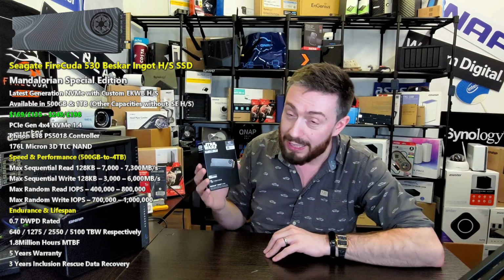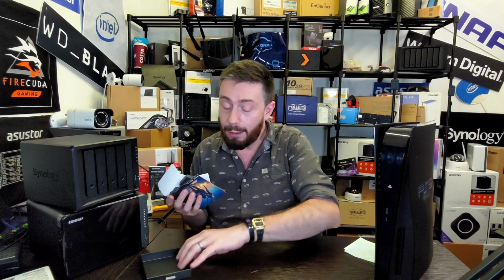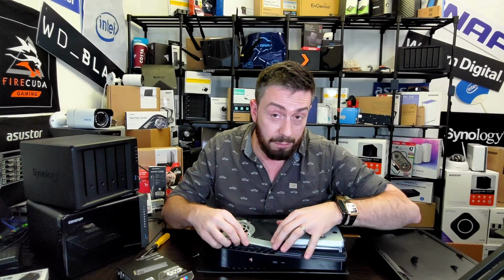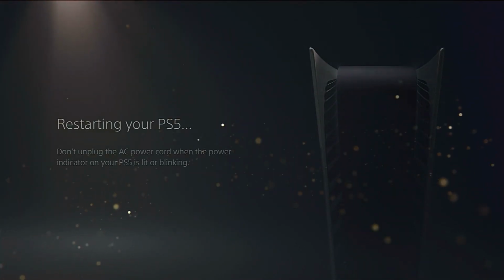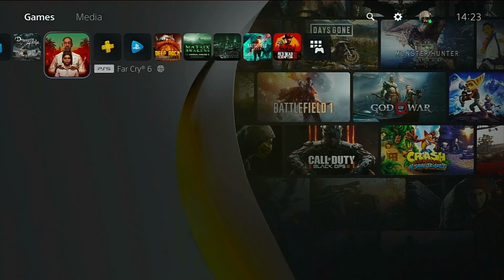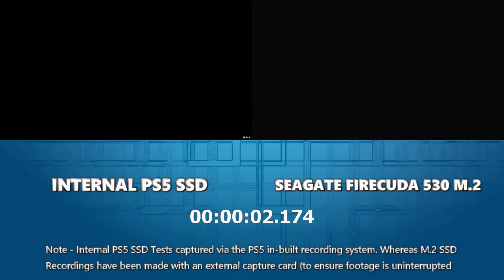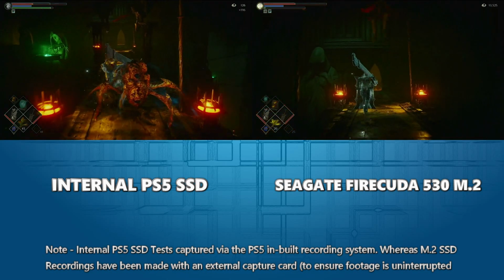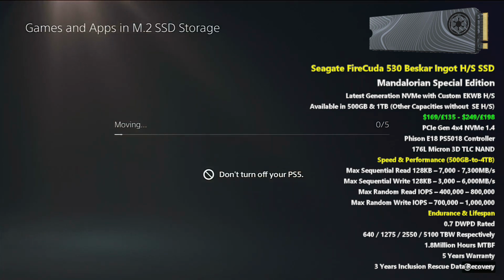Seagate Firecuda 530 Star Wars Mandalorian SSD Review and PS5 Tests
Full Review of the Seagate Firecuda 530 Beskar Ingot Mandalorian SSD

Should You Buy the WD Black SN850, Seagate Firecuda 530, Samsung 980 Pro or Sabrent Rocket 4 Plus M.2 SSD for PS5?

Video Chapters
00:00 - The Seagate Firecuda 530 Star Wars Mandalorian SSD PS5 Review & Testing
00:50 - Hardware Specifications of the Seagate Firecuda 530 SSD
02:50 - Comparisons between the star wars version and the original Seagate Firecuda 530 SSD
03:30 - What did the Seagate Firecuda 530 Mandalorian SSD arrives with
05:30 - Physical Design of the Beskar Ingot design and the SSD heatsink
07:10 - Installing the Seagate Firecuda 530 Mandalorian SSD in the Playstation 5
12:20 - The PS5 Benchmark of the Seagate Firecuda 530 Mandalorian SSD
18:20 - PS5 Game Loading Test, Far Cry 6
21:25 - PS5 Game Loading Test, Matrix Unreal 5 Tech Demo
24:20 - PS5 Game Loading Test, Demon Souls
27:25 - PS5 Game Loading Test, Final Fantasy 7
29:00 - Conclusion

Review of the Seagate Firecuda 530 PCIe Gen 4 NVMe SSD

UK Based? Find the Seagate Firecuda 530 SSD here at Box.co.uk

With the PS5 receiving a new update (currently in Beta at time of writing) one of the biggest and most requested features that has now finally been enabled is the M.2 NVMe SSD upgrade slot. It's been more than half a year since the launch of the PS5 and one of the biggest complaints from users (aside from stock levels being painfully low) is that the storage available in the default model is rather small.